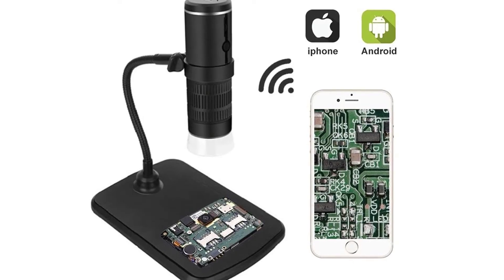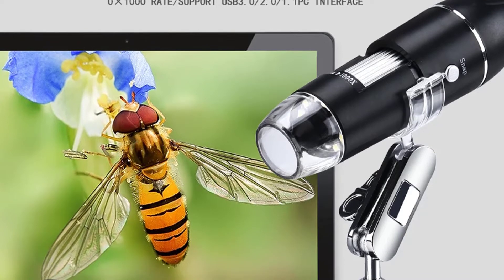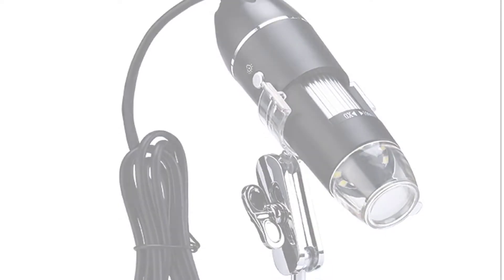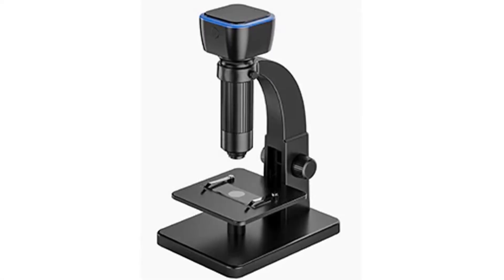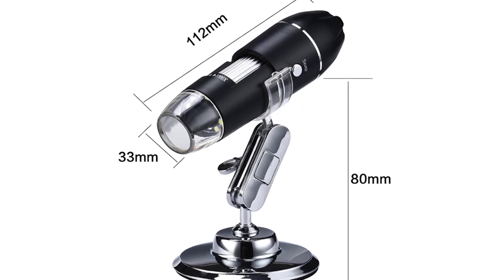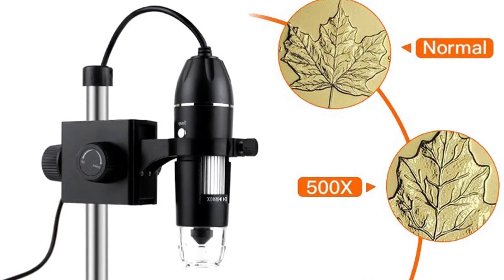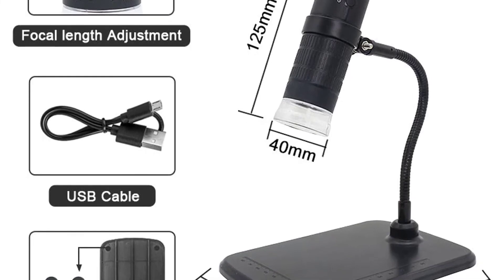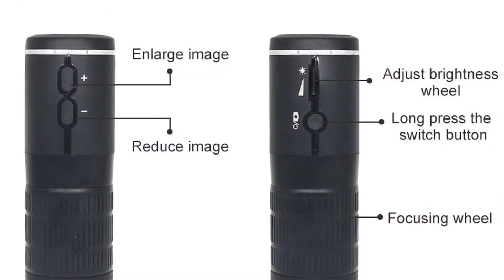Top 5 Best USB Microscope in 2022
Top 5 Best USB Microscope in 2022. In this video we are showing top 5 best budget mini, portable USB Microscope. I think you will be happy to see the review video of our USB Microscope.
5. Lefavor 0X-1000X USB Microscope

4. jingleszcn AN104 USB Microscope

3. Turejo USB Microscope

2. WALLY SKY MGF210 USB Microscope

1. HIGH CLOUD X4L USB Microscope

arr reviewer